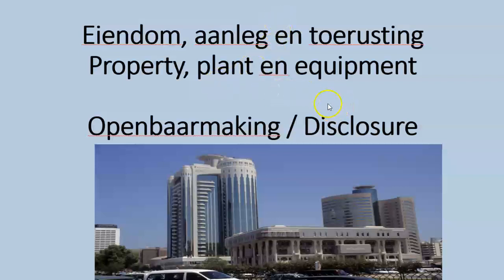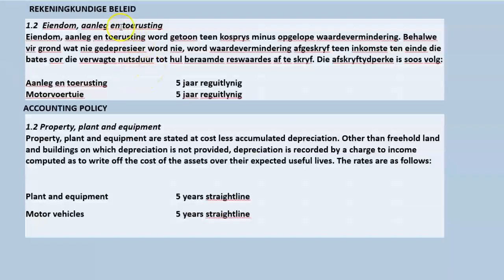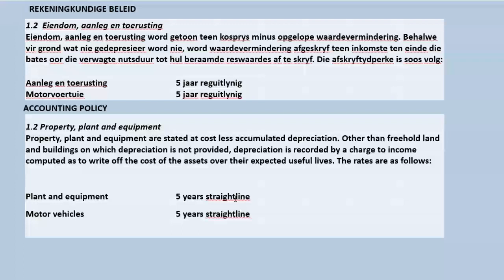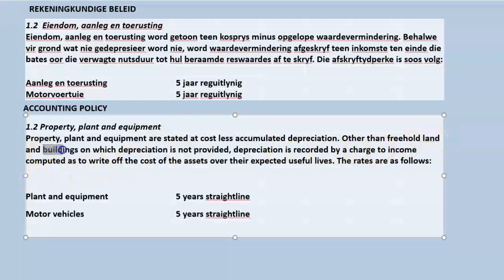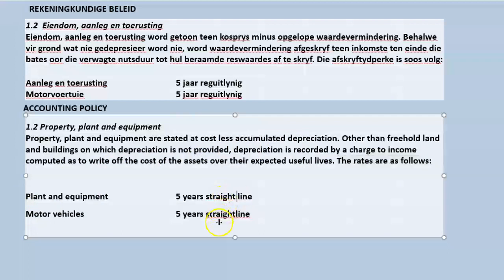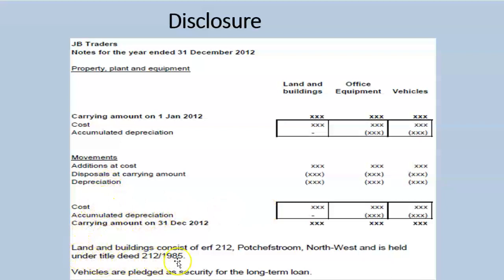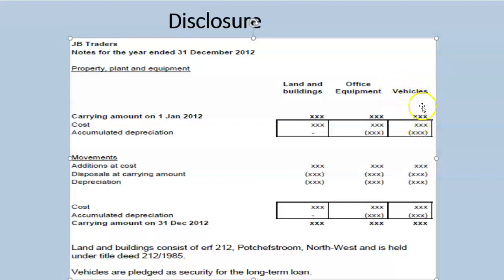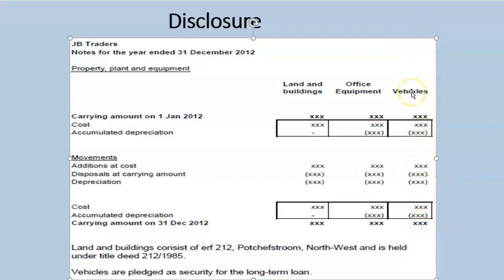PPE video 3